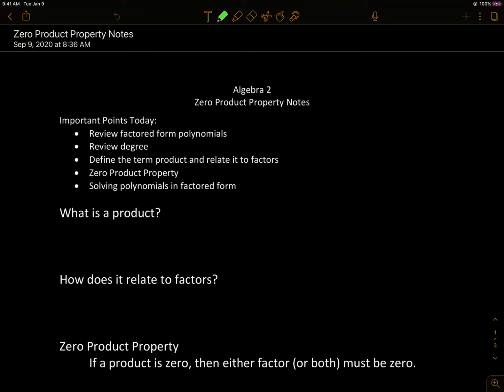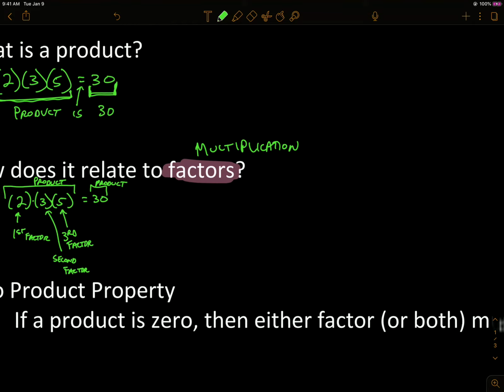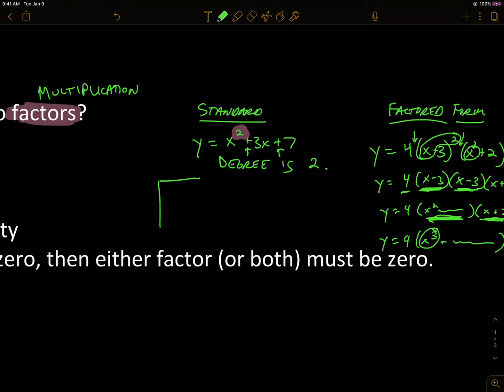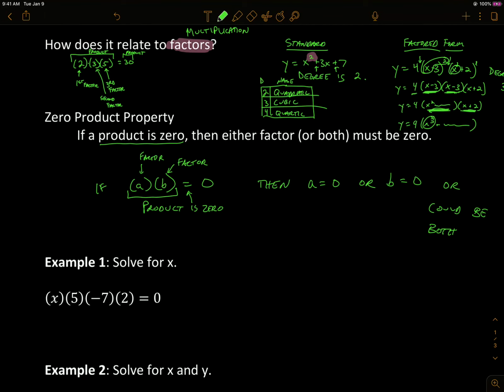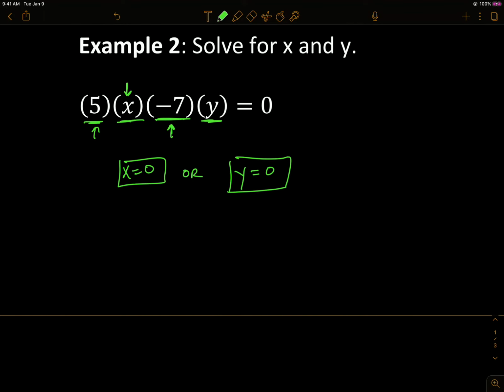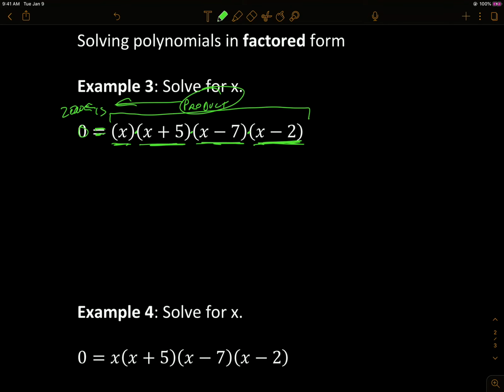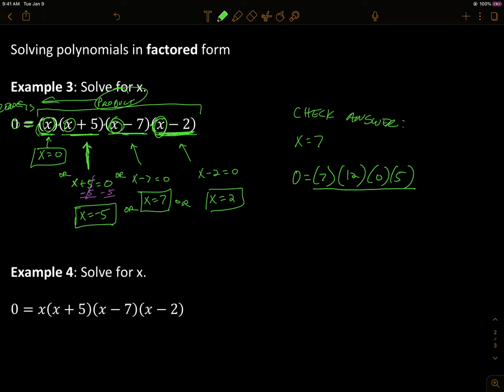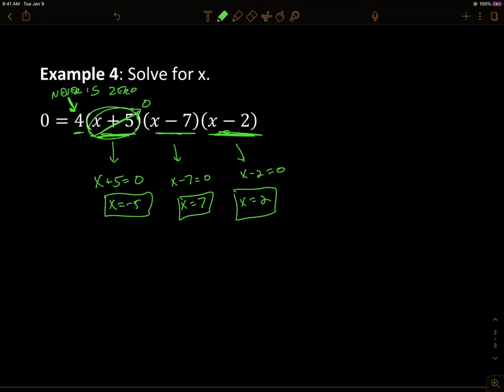Zero Product Property Notes